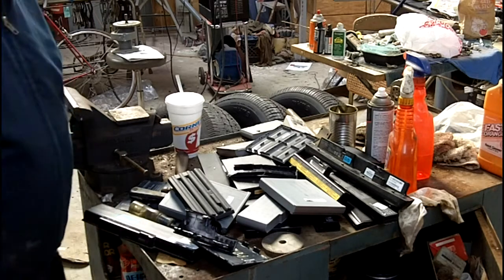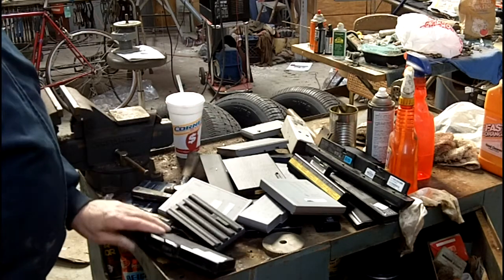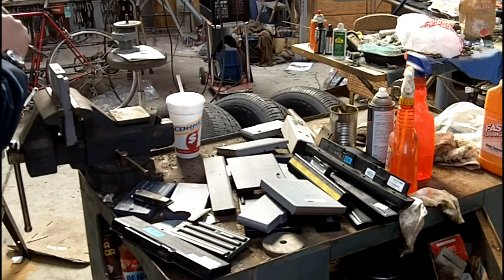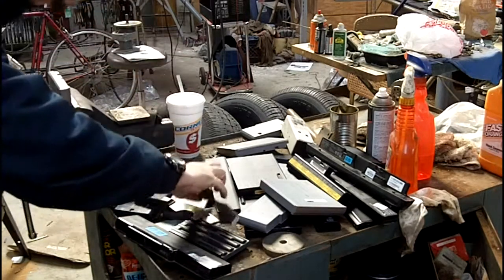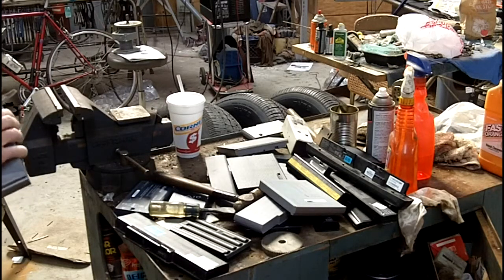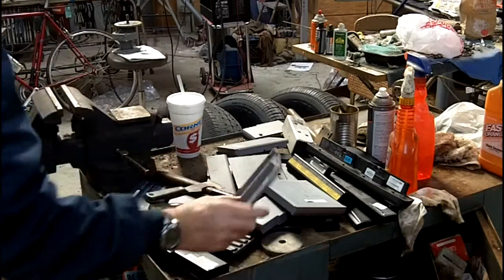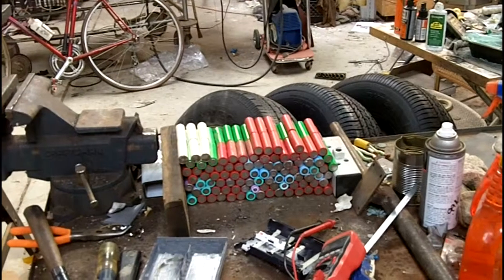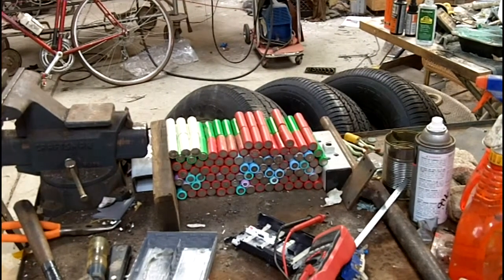18650 battery salvaging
Salvaged batteries from laptop battery packs for an electric bike project. I'm hoping this will make me want to finish the electric car I started years ago.